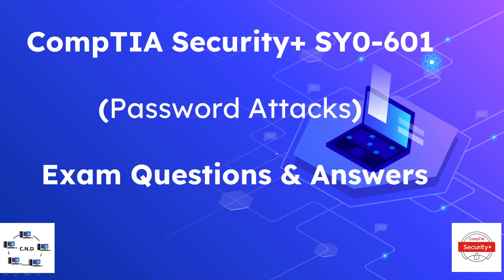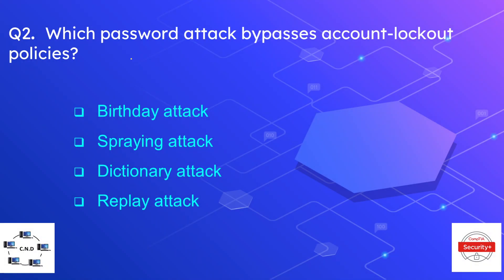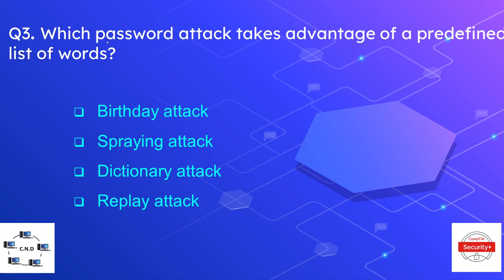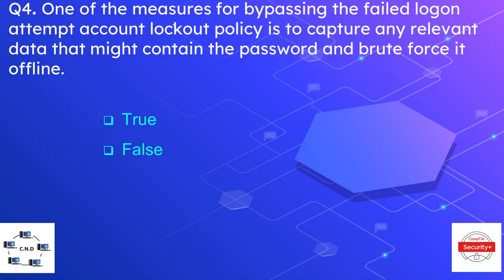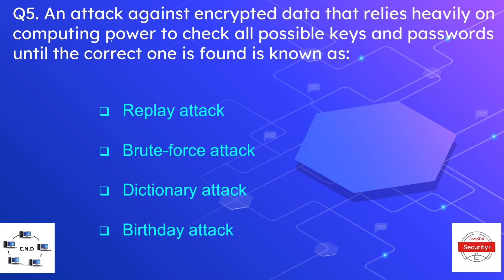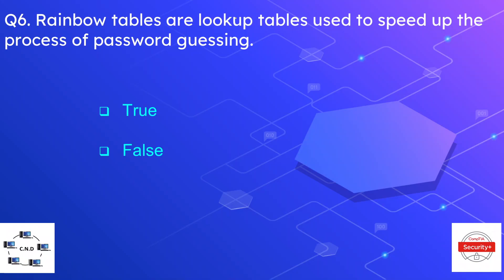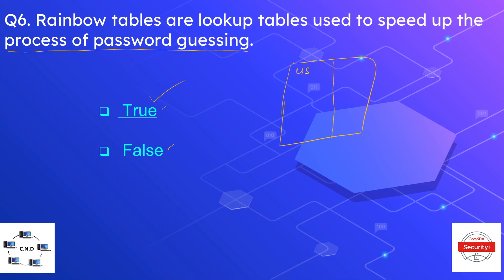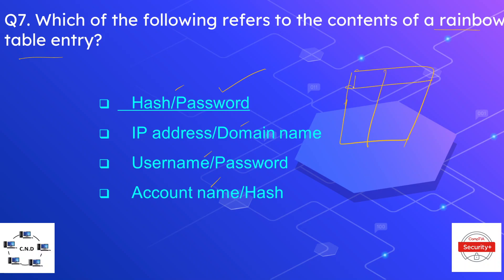CompTIA Security+ (SY0-601) Exam Prep Questions - Part 3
In this video on CompTIA Security+ SY0-601 Certification exam questions we will go through exam prep questions on CompTIA Sec+. Certification. These practice exam questions of CompTIA Security+ Certification exam will help you prepare for CompTIA Security+ exam.
This is part 3 of CompTIA Security+ playlist. This course is designed to help prepare you for the CompTIA Security (SY0-601) certification exam and covers all the domains of the Security+ Certification exam.
The CompTIA Security+ certification validates that you have the core skills necessary for a career in IT security. CompTIA Security+ certification ranks high on Global Knowledge's list of top-paying certifications because it is a vendor-neutral certification